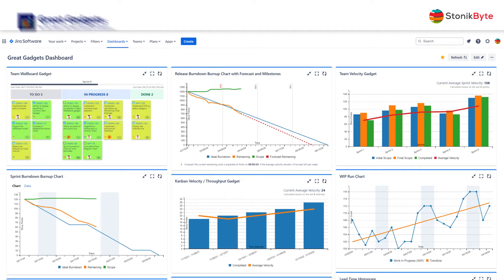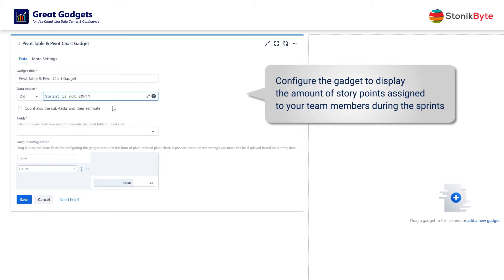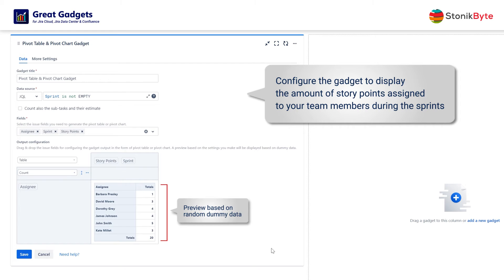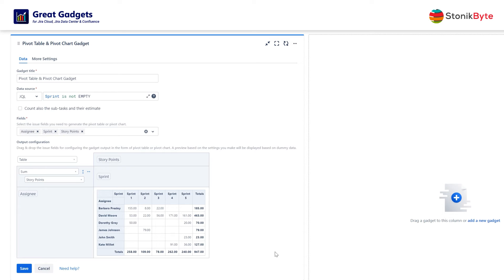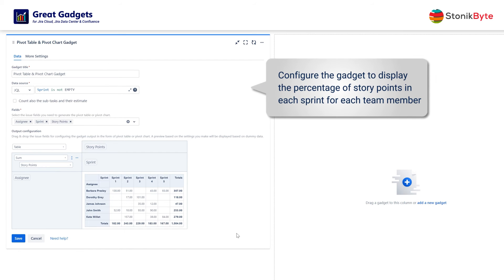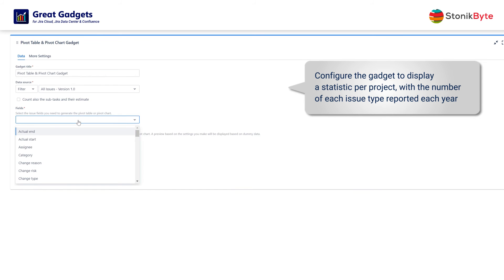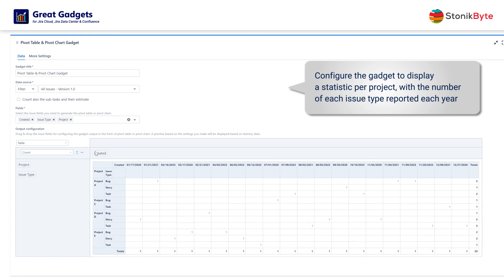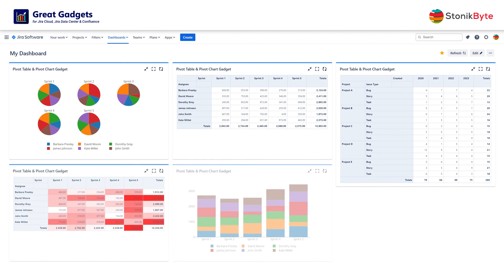Create multi-dimensional tables and custom charts in Jira with Pivot Table & Pivot Chart gadget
In this video, we'll show you how to configure the Pivot Table & Pivot Chart gadget offered by the Great Gadgets app for Jira and Confluence to display advanced stats on your Jira dashboards, such as Pivot Tables that show the number and percentage of story points assigned to team members during sprints, and Pivot Charts that reflect the statistics shown in tables.

The Pivot Table & Pivot Chart gadget is a great tool that allows you to create and display advanced statistics on Jira dashboards based on Jira issues in the form of multidimensional tables, heatmap tables, and charts of various types. You can create all of this using drag & drop functionality, as you do with tools like Excel, for example.